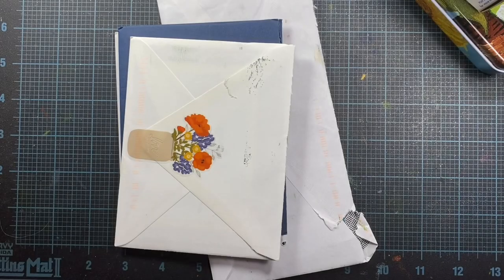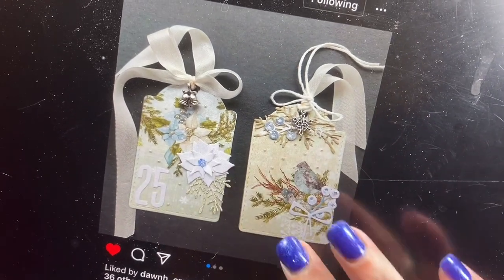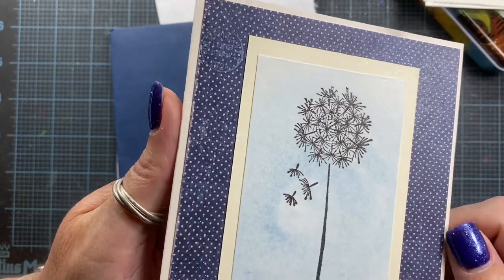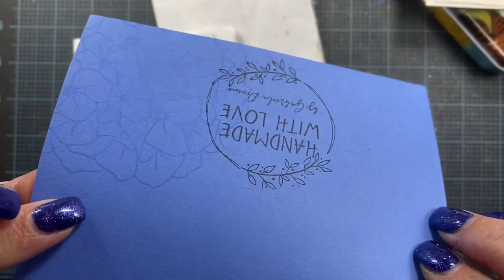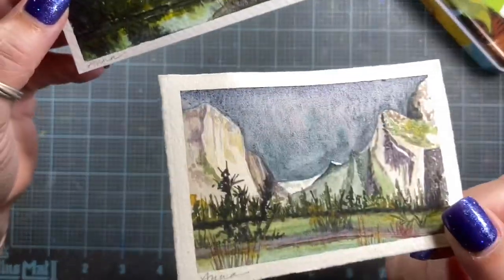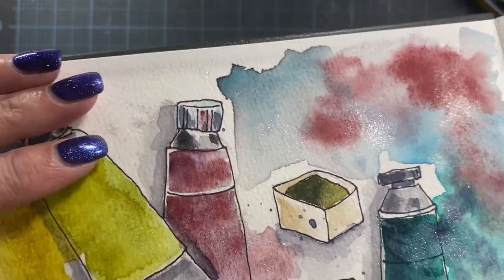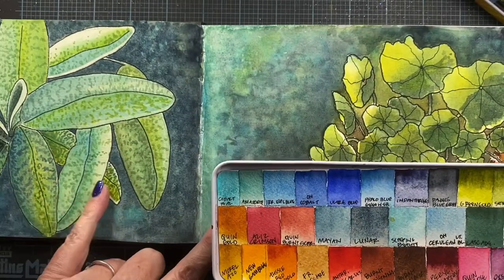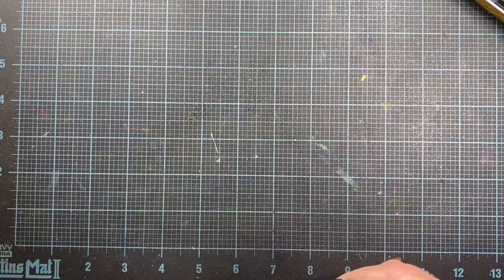July Inspiration Share!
Hi!
Lovin’ all the blue this month! Let’s see more! 🤓

...\\ Social Media //...

... \\ Mail //...